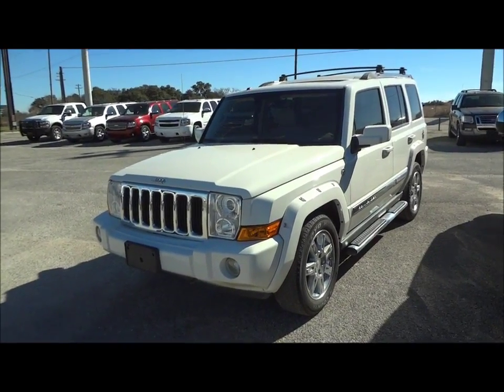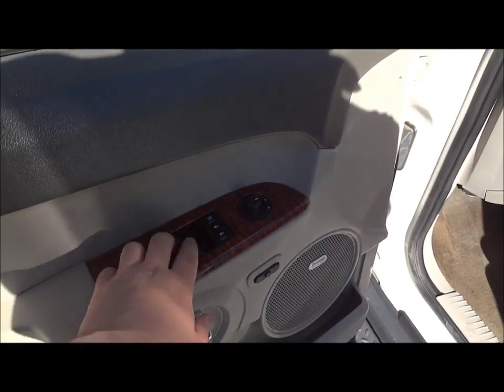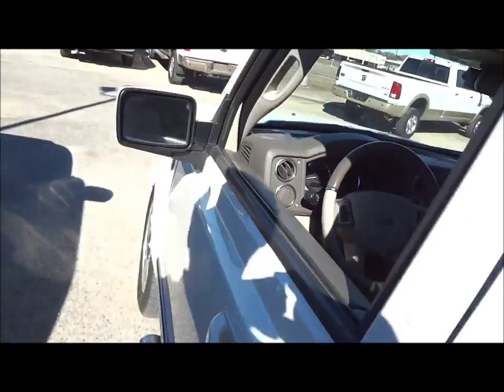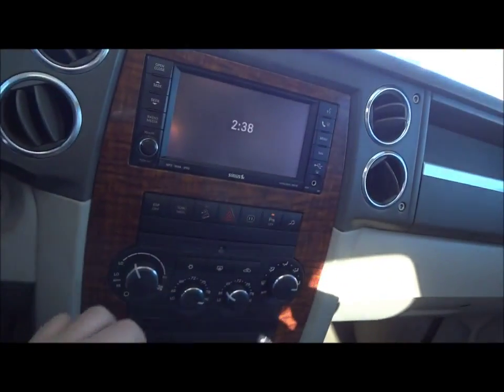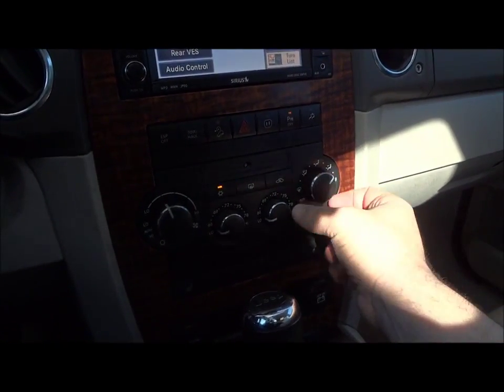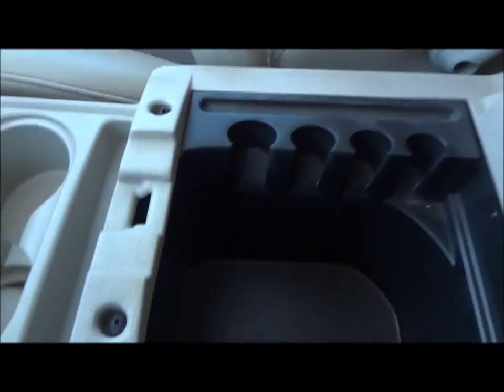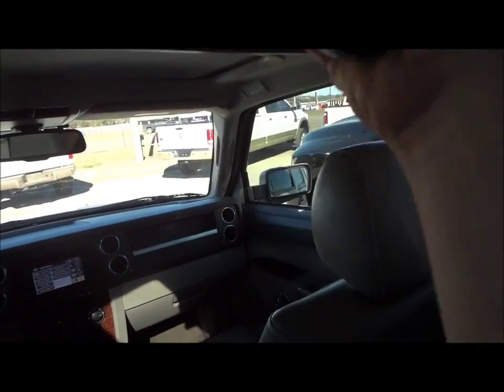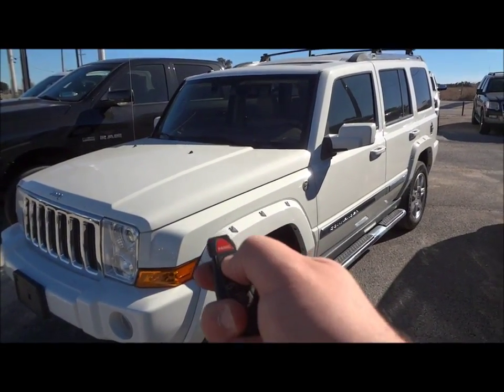2010 Jeep Comander Limited 5.7 Review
Today we'll be taking a look at this 2010 Jeep Commander Limited showing you many of the features that this car has to offer Exterior Color: Stone White .

In this video I am able to fully check out a Jeep Commander, more specifically, a 2006. I go through this car and give a full, in depth review and tour, start it up, .

Motorweek Video of the 2006 Jeep Commander - Check out more car reviews at - read honest reviews and check out specs .

After after 5 years and 57400 miles, How has our 2009 Jeep Commander held up? Competitors we looked at: 2010 Toyota FJ Cruiser, 2010 Nissan Xterra, 2010 .